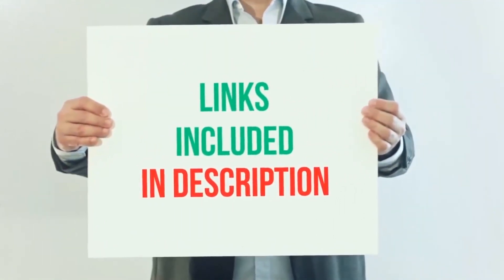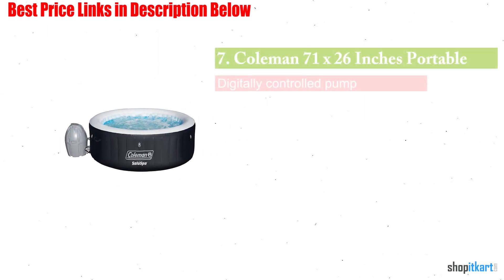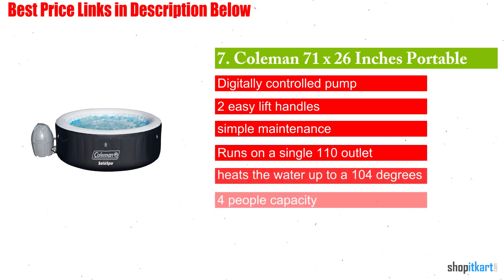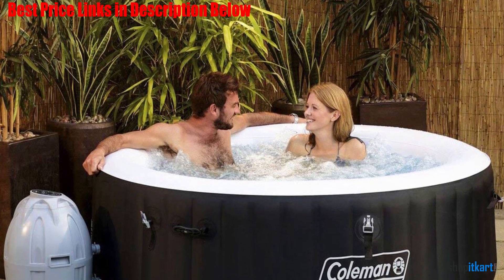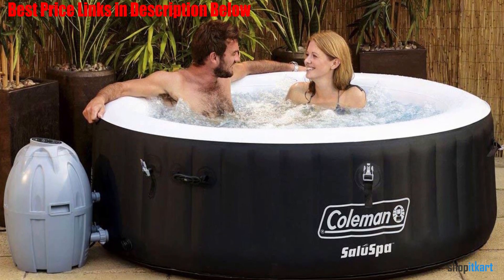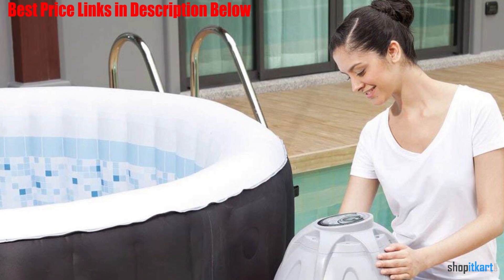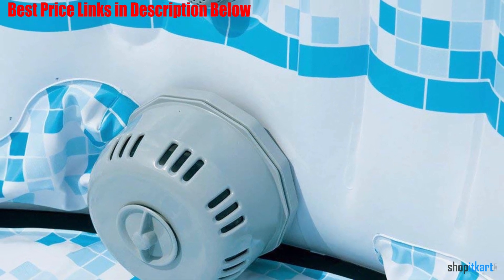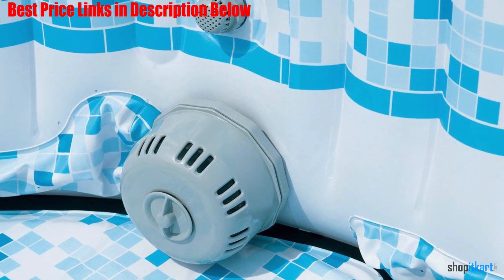Coleman 71 x 26 Inches Portable Inflatable Spa 4-Person Hot Tub Review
Coleman 71 x 26 Inches Portable Inflatable Spa 4-Person Hot Tub, Black, 13804
Pamper yourself in relaxing heated water surrounded by soothing bubble jets
Digitally controlled pump with soft touch control panel
Outer walls of the inflatable pool are made from fabric coated material
2 easy lift handles to help move the empty spa pool

Best Inflatable Hot Tubs